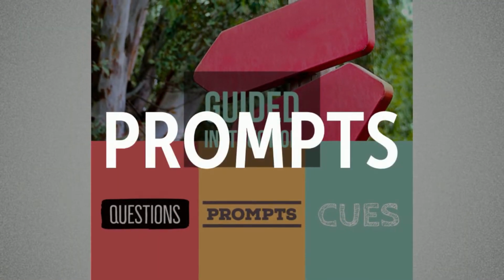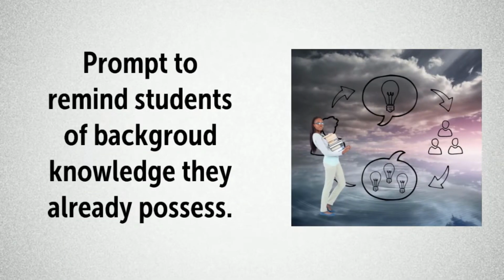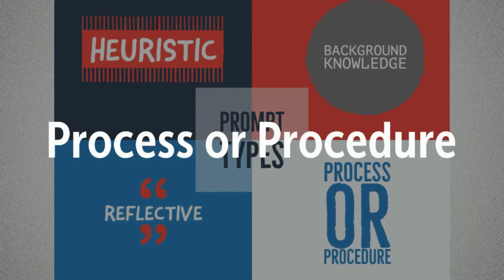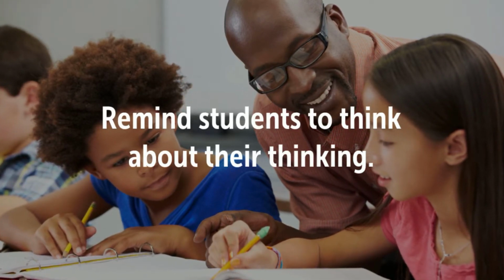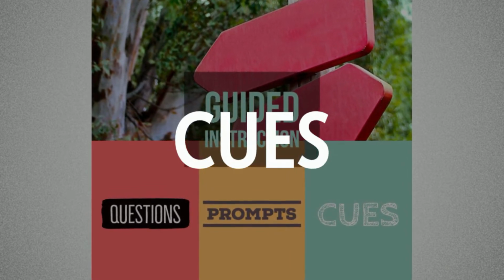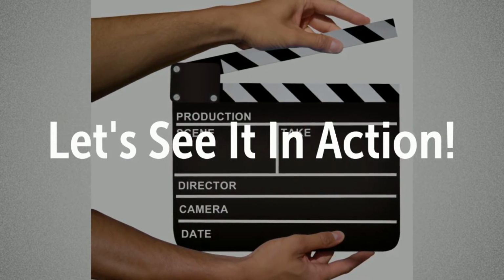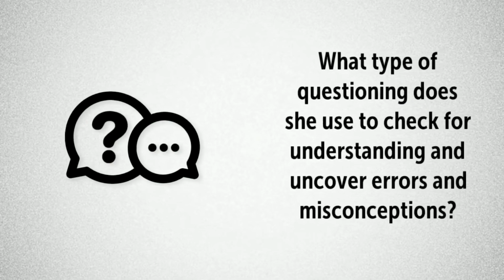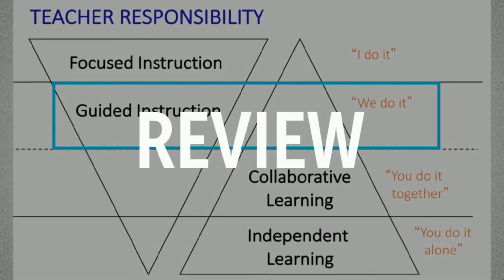SAISD Instructional Model-Guided Instruction.mp4